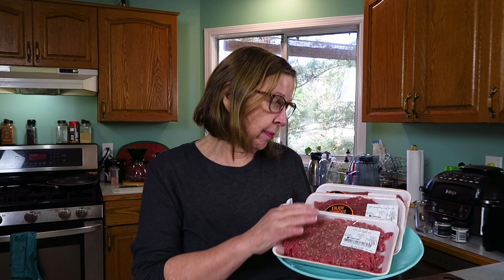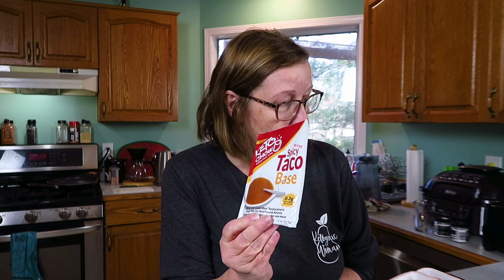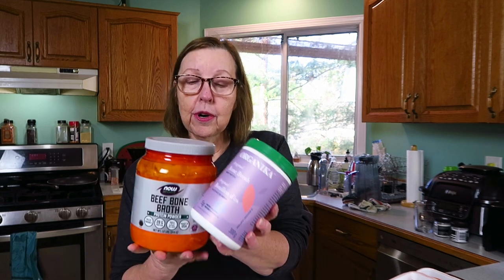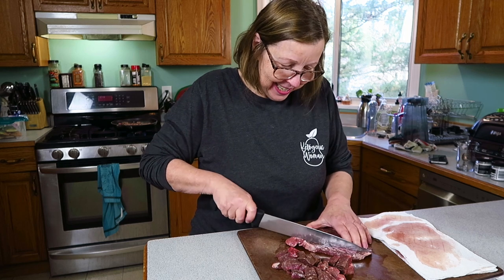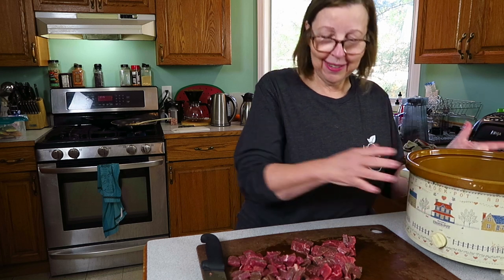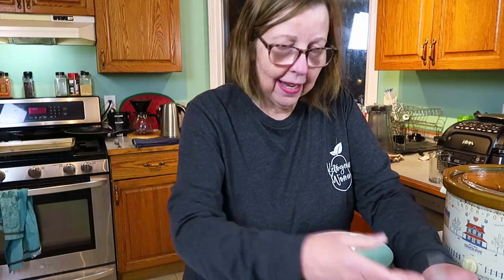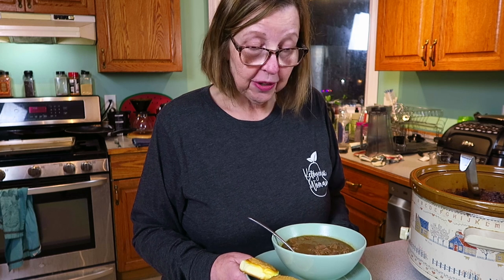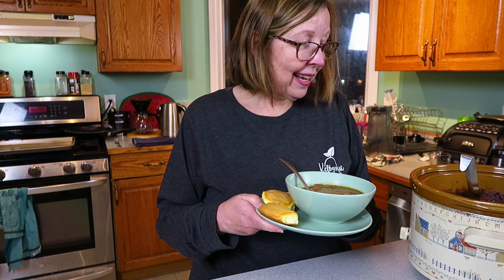Keto Beef Stew | Budget Friendly Keto Beef Stew Crockpot Dinner | Ways to up the Protein & Flavor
Keto Beef Stew is whats for dinner tonight!  Actually I make this budget friendly keto beef stew crockpot dinner quite often!

Four ways to increase the protein:
Keto Chow packets
Kiss My Keto Spicy Beef Bone Broth Packet
Beef Broth (homemade or store bought liquid)
Beef Bone Broth Powders

This was the first time I made it with Keto Chow Spicy Taco packet

😍Hey Everyone, Please check out my Keto merch (Aprons, Mugs, Shirts).

 **ITEMS USED in VIDEO:
• Now Brand Beef Bone Broth Powder
• Pyrex Glass Storage Containers
• Pyrex mixing/measuring cups set
• Redmond Real Salt
• Epicurean Cutting Board
• Crock Pot
• Cute Chicken Timer
• Keto Chow Amazon Store
Kiss my Keto Bone Broth Single Packs

Use KETOGENICWOMAN for discount

ALLULOSE and Egg White Powder:
Having trouble finding Allulose and Egg White Powder? Check out their prices on other things like Choc Zero while you are there. **I paid only $2.52 for shipping to Canada!**